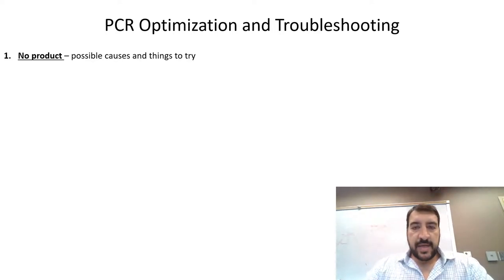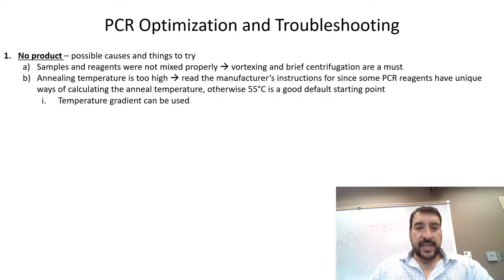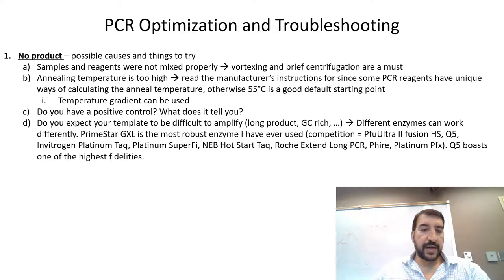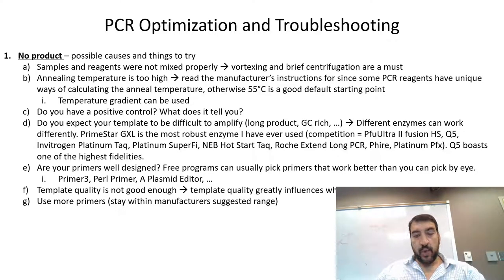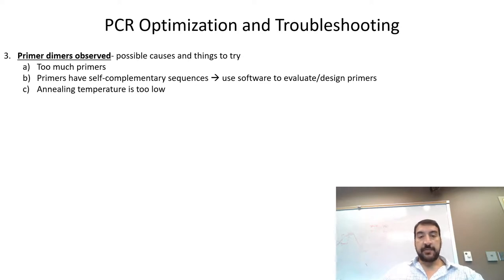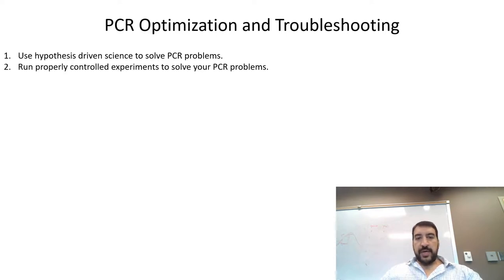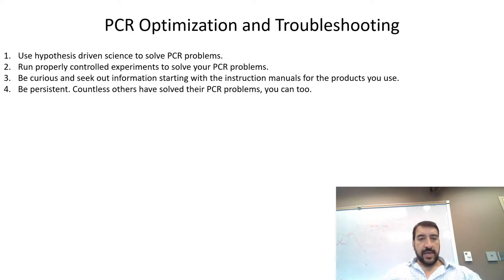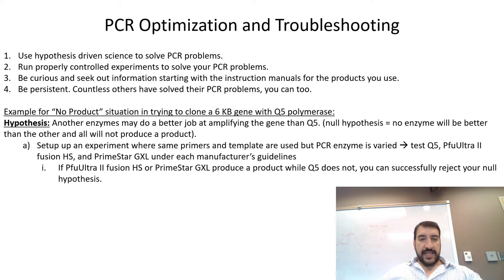PCR Optimization and Troubleshooting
Tips for optimizing and troubleshooting problems with PCR. Solving "No Product" or "Multiple Bands" are covered. Related videos can be found at patharkar.com.